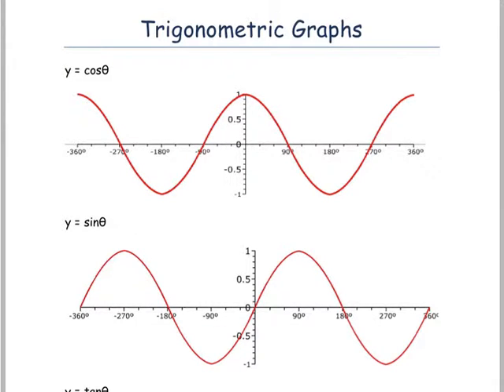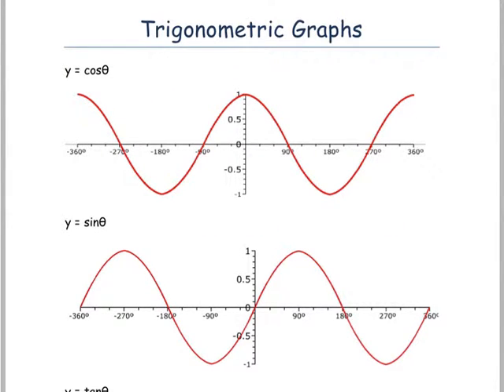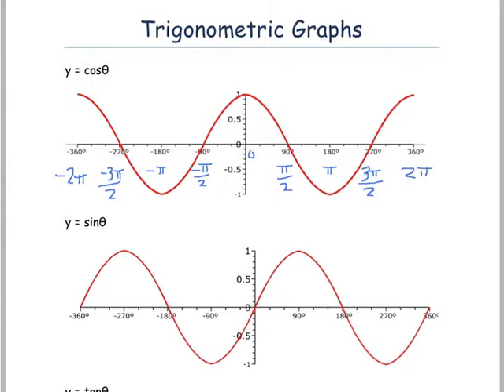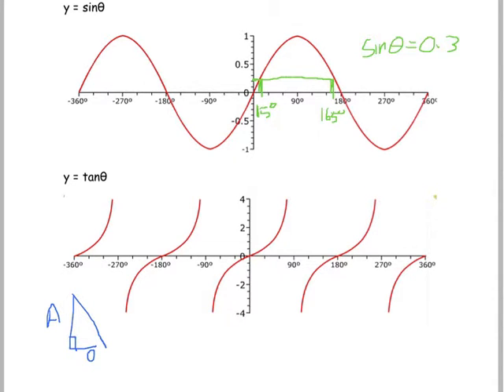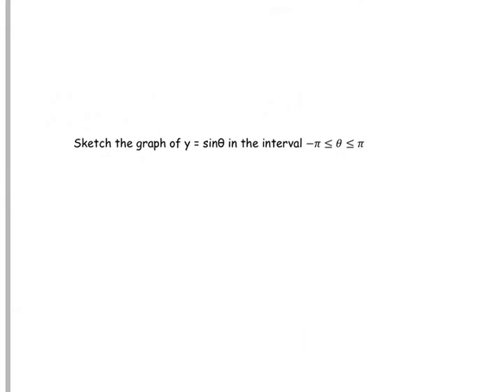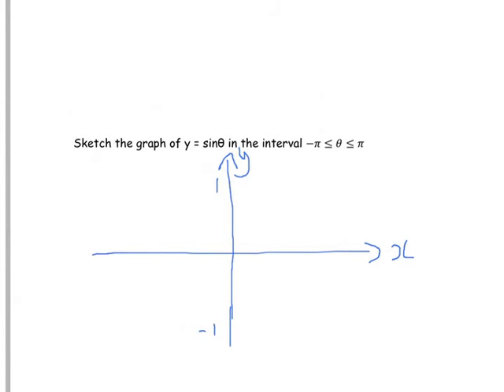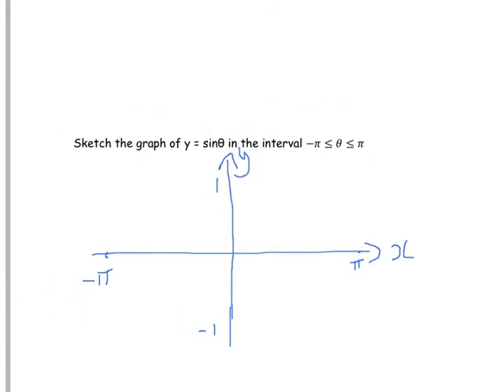Trigonometric graphs 2013 06 26 09 54 18